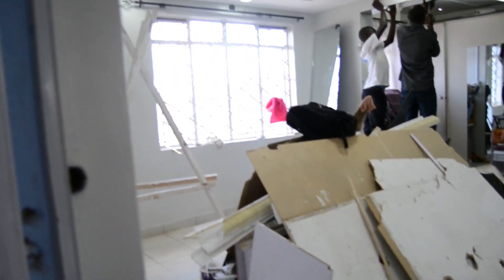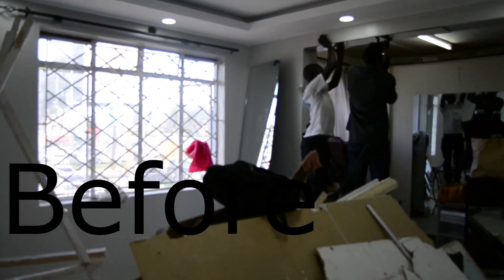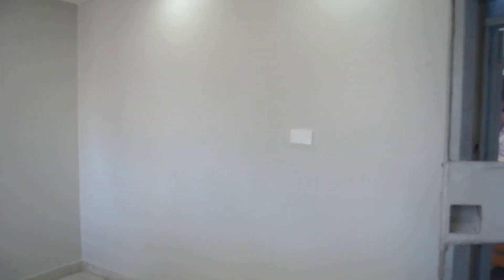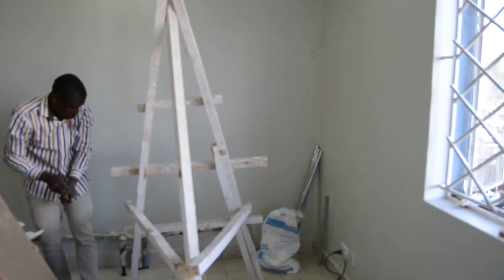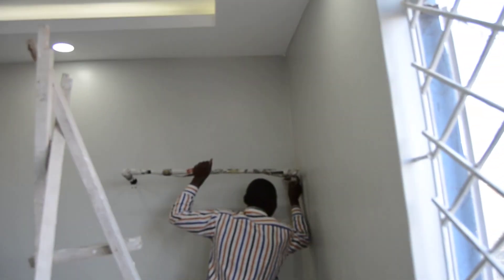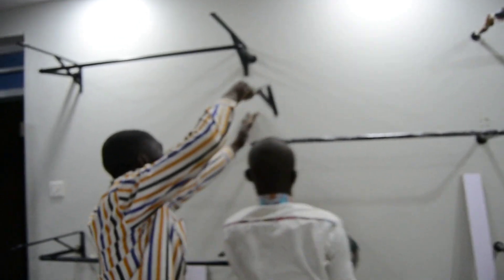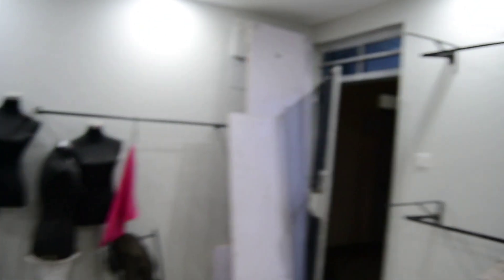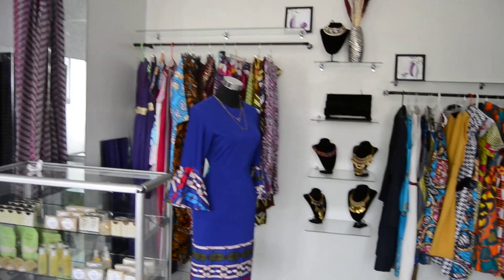Boutique Interior Design| Industrial + Modern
Taking you through the design transformation of a clothes boutique. The style is very minimalistic, clean and modern.